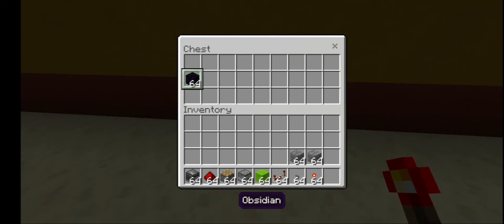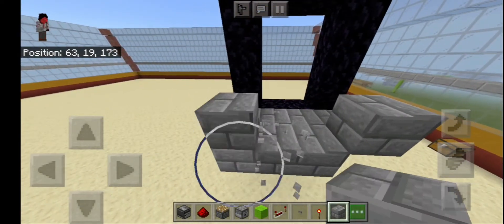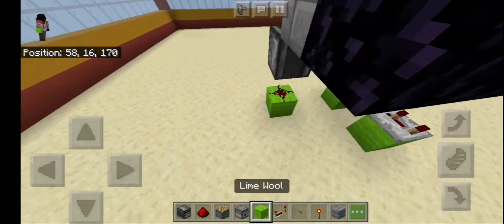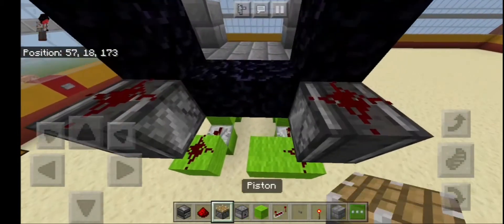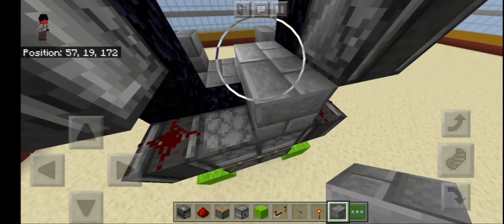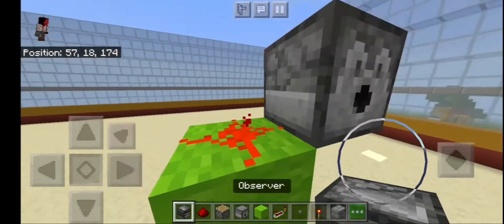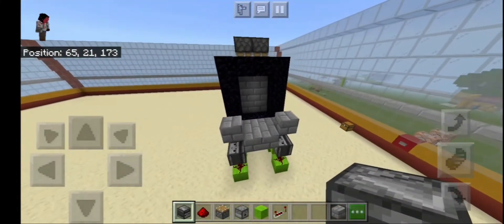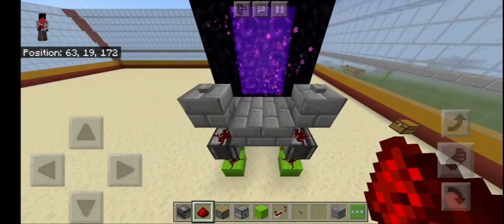how to make on and off Nether Portal in minecraft bedrock (Cournest)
how to make on and off Nether Portal in minecraft bedrock